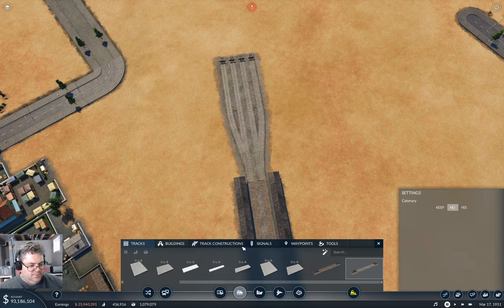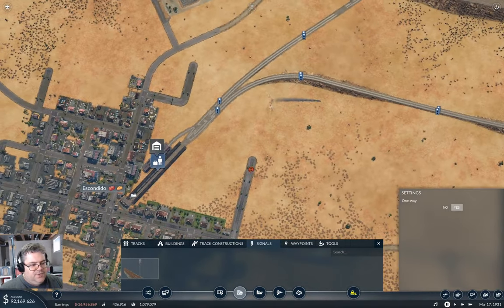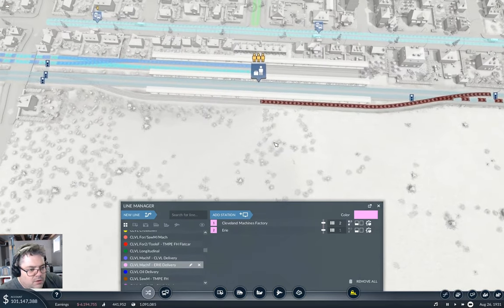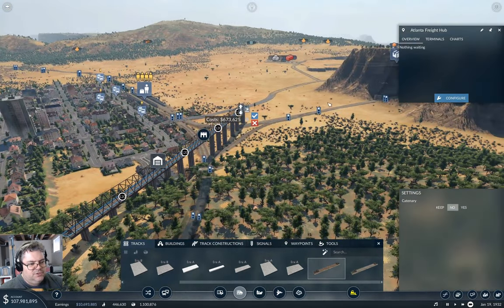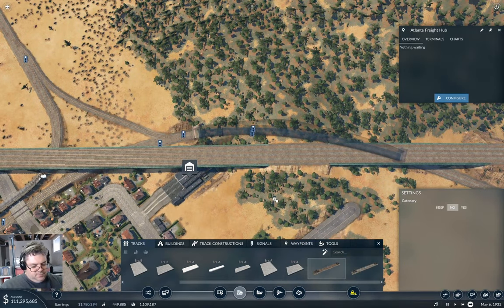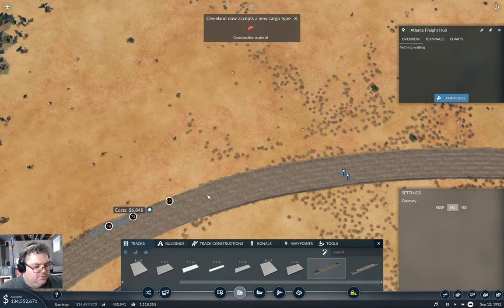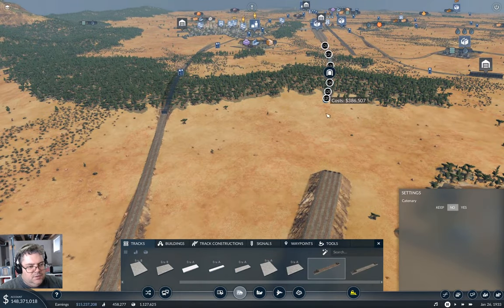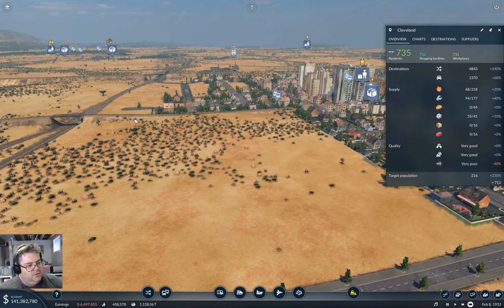Fingers Valley part 40 | Transport Fever 2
Time to build another leg of the mainline, this time to the Atlanta hub. It proves to be more complicated than one would expect.